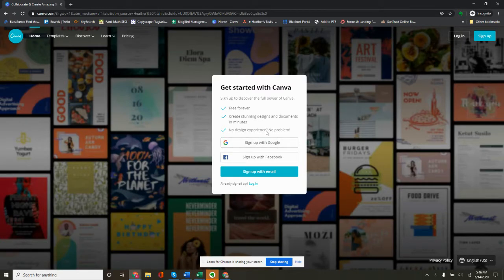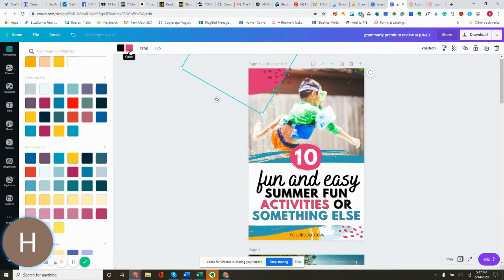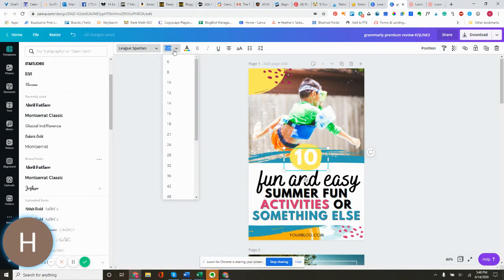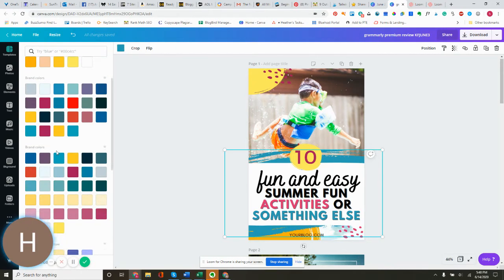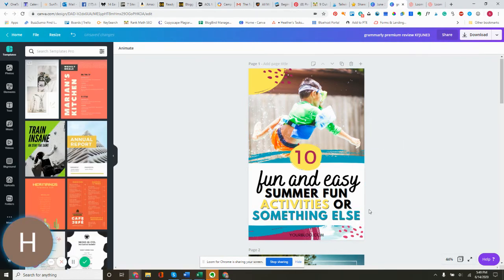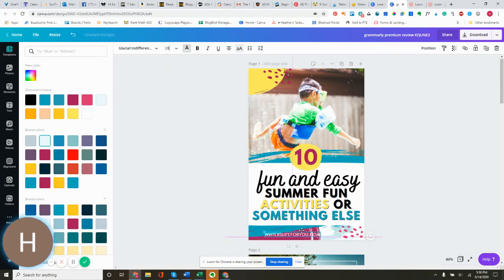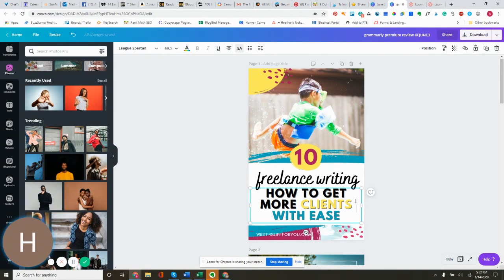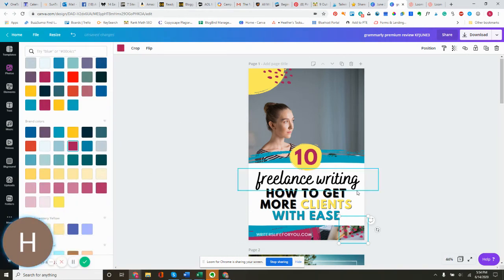How to Make Stunning Social Media Graphics in Canva with Templates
This  video is about how to use templates to make stunning social media graphics that will  make your readers want more. I'm NOT a graphic designer but I wanted to show you how easy it is to create graphics in Canva, even if you're clueless.